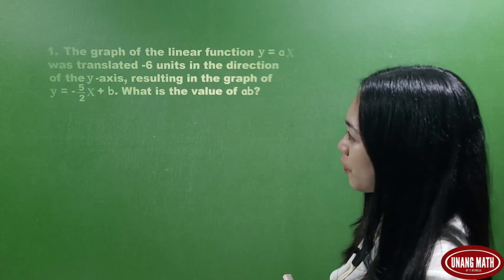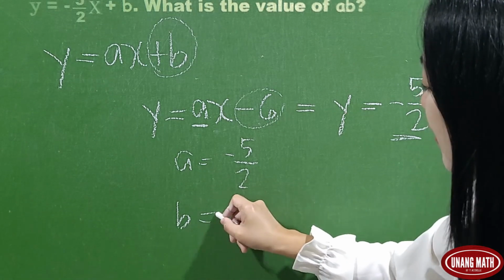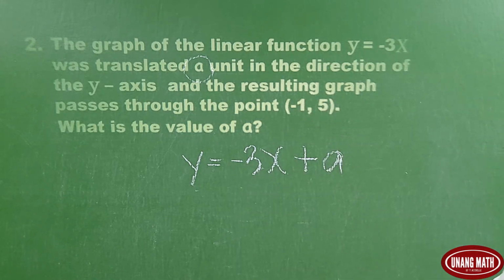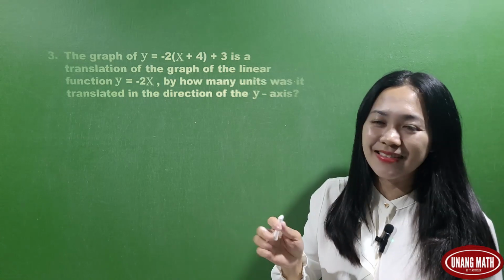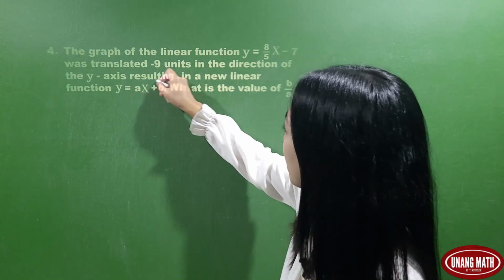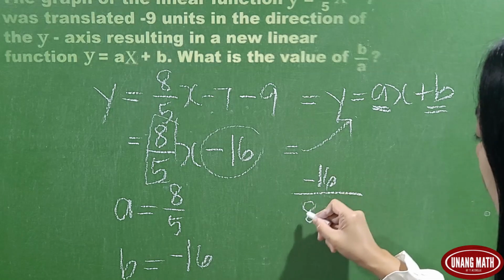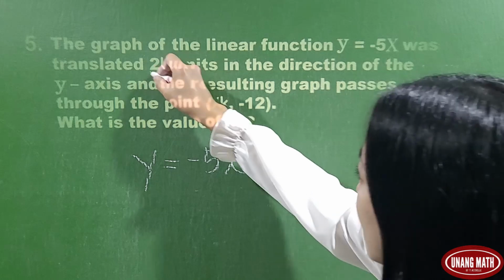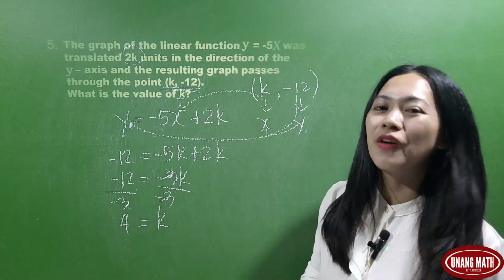TRANSLATION OF LINEAR FUNCTIONS SAMPLE QUESTIONS / MATH TUTORIAL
Episode 153: Translation of Linear Functions Sample Questions